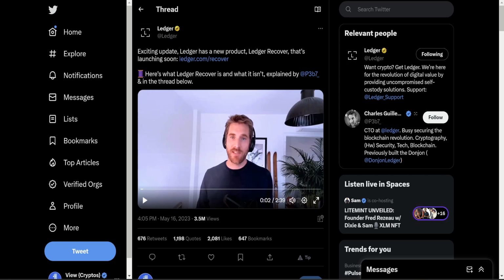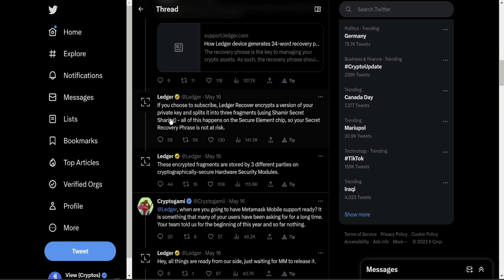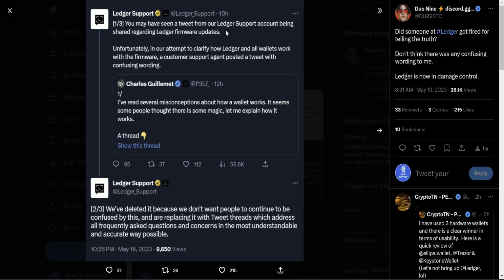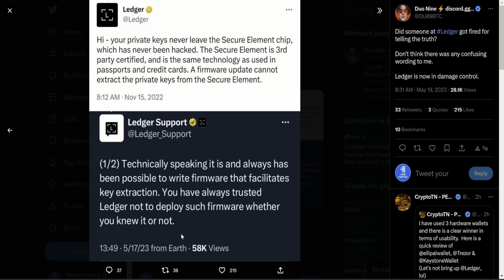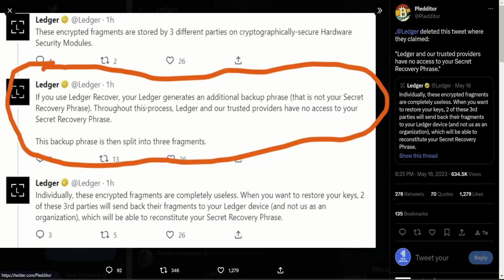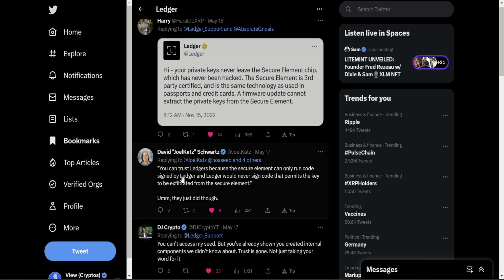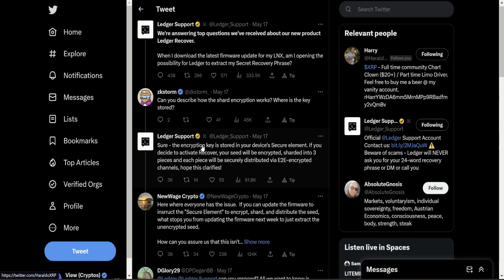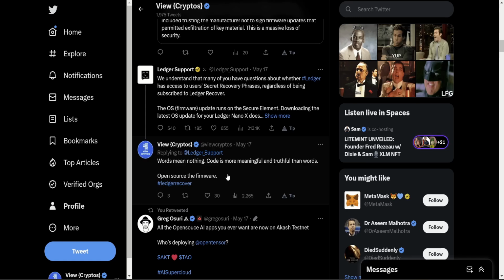Ledger Recover, BTC, ETH, ATOM, XRP, XLM! - Concerning Facts! Ledger Private key, firmware update!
Ledger Recover  - Concerning Facts! Ledger Private key, firmware update, security!

ledger, security, private key, crypto, btc, eth, xrp, xlm, atom, osmo, juno, akash, dex, defi, blockchain, ledger nano, fintech, stellar, ripple